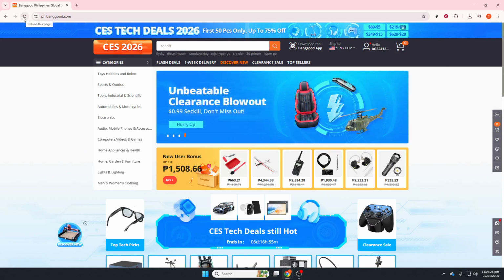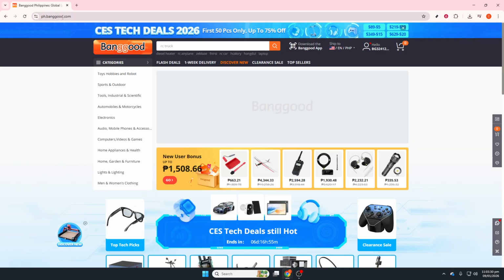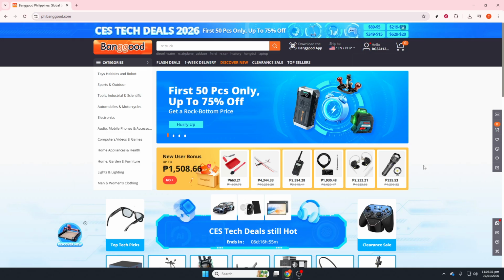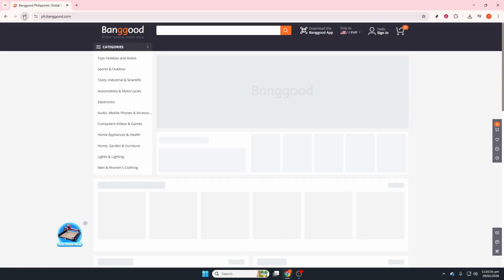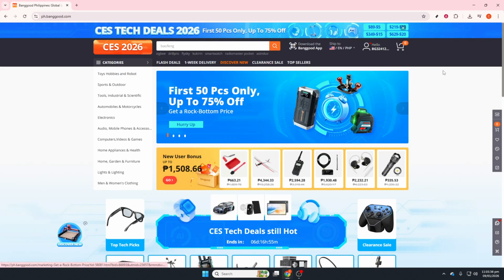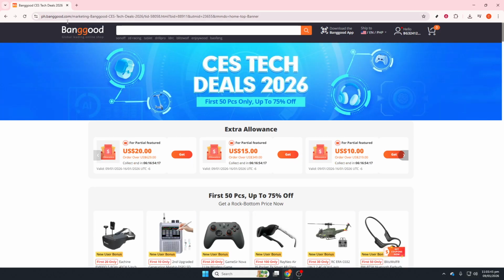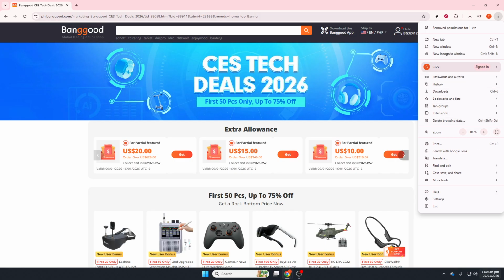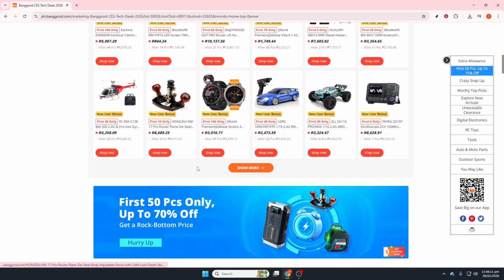How To Fix Banggood App Not Working 2025 Step by Step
Is your Banggood app stuck on the loading screen or crashing at checkout? 📱 In this video, I walk you through the updated 2026 Step-by-Step Guide on How to Fix the Banggood App Not Working on both Android and iPhone!